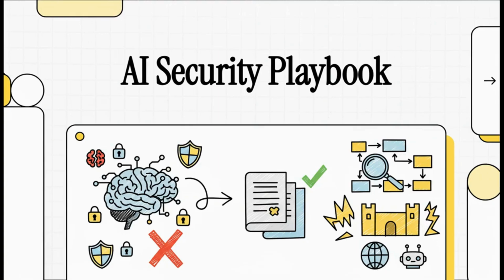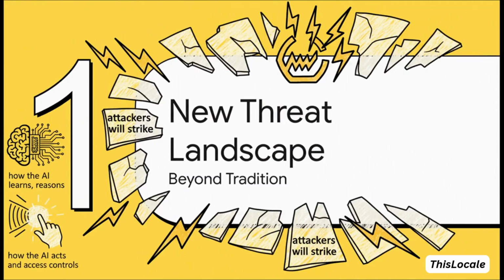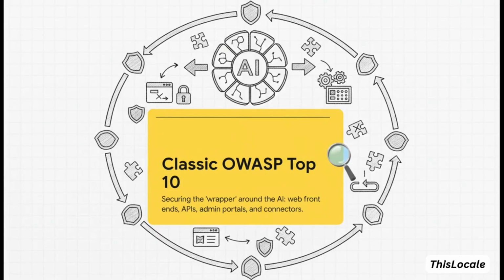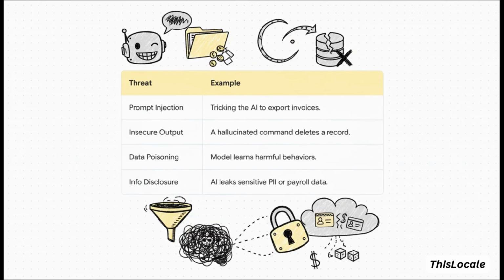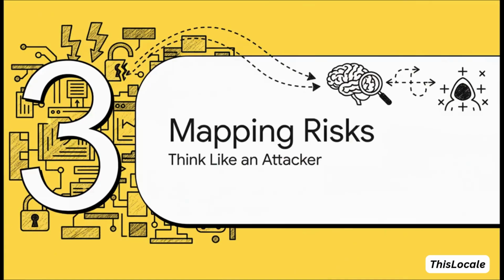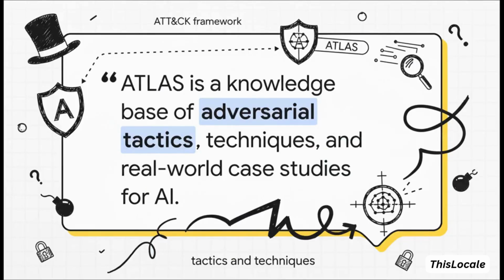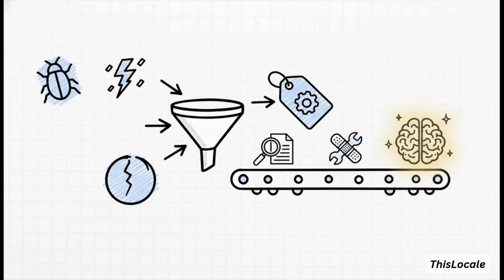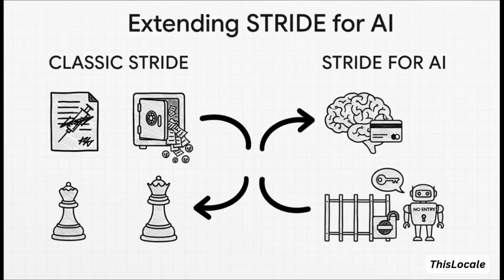Lesson 18: Module/Chapter 2.1.2 Scenario using AI threat-modeling resources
From Foundations of AI & Cybersecurity - Lesson 18: Module/Chapter 2.1.2 Scenario using AI threat-modeling resources

AI security IS NOT a single checklist.

Securing AI requires combining multiple frameworks into a coordinated strategy.

Most teams don’t struggle because they lack tools.
They struggle because they don’t know how to use the right tools together.

Today’s lesson shows and explains this:
Scenario-Based AI Threat Modeling Using Frameworks

Effective AI security comes from layering approaches like OWASP checklists, MITRE ATLAS attacker techniques, NIST AI RMF governance, and STRIDE-based architecture analysis into a single workflow. Each plays a different role, from identifying vulnerabilities to simulating attacks to aligning risks with business impact.

This matters because using only one framework leaves blind spots, while combining them creates a defense-in-depth approach that is far more resilient.

If you’re responsible for AI, security, projects, governance, or technology decisions, this is one of the first things to clarify.

This scenario-based lesson explains how AI security frameworks work best when used together rather than in isolation. It shows how OWASP, MITRE ATLAS, NIST AI RMF, STRIDE-for-AI, and supply chain models each play a different role in identifying vulnerabilities, modeling attacks, and aligning security to business risk. The key point is that secure AI comes from a layered strategy, not a single checklist.